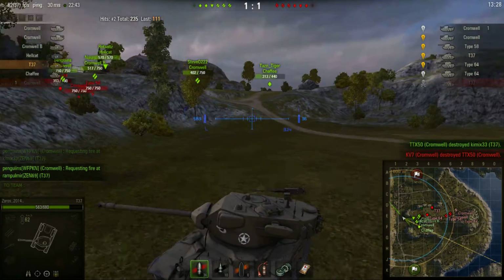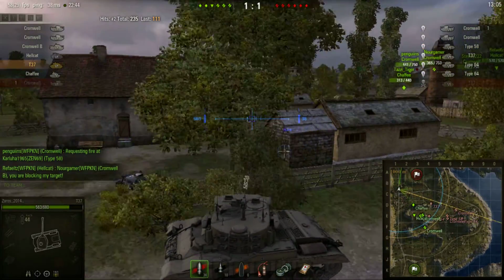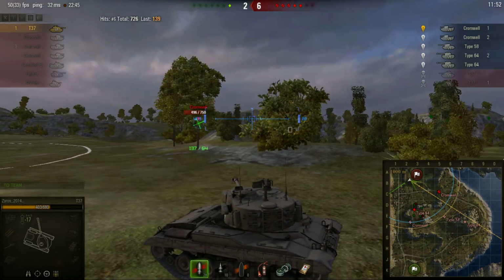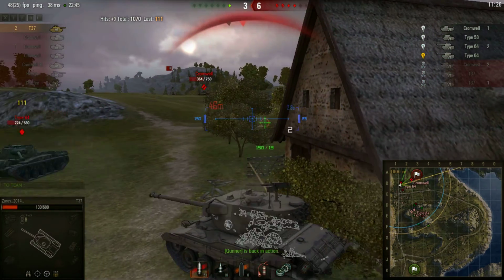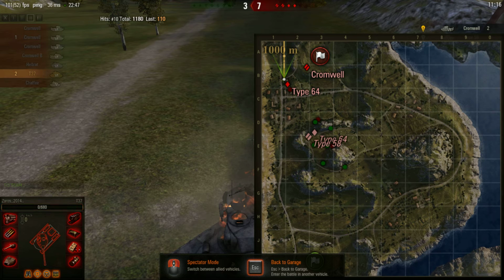World of Tanks ~ How does one Stronghold? Episode #1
The first in a series that I will be making called "How does one Stronghold?" In the series I hope to allow not only myself, but also you to learn from the mistakes and the correct moves that WFPKN does. Happy hunting!

Like my avatar?

WolfPack is a clan spaning the globe. Whether you're in the EU, NA or ASIA server we'll have a division for you. Please feel free to check out to see if we're the clan for you!